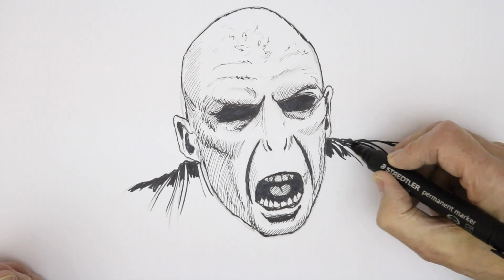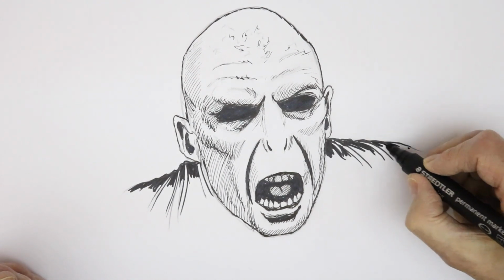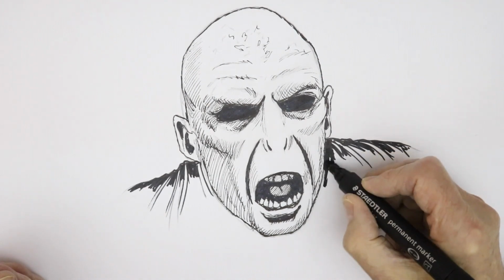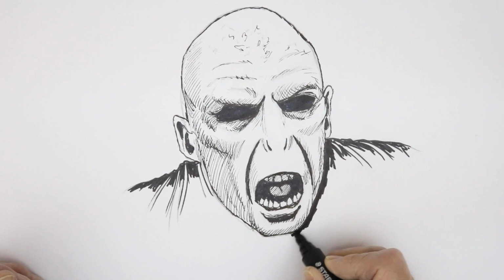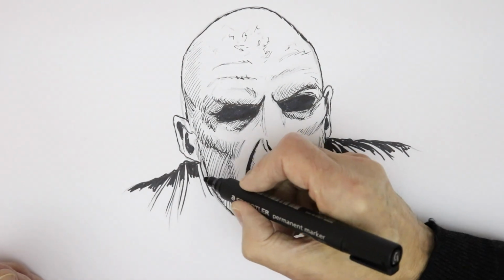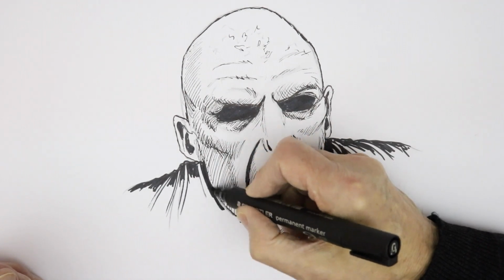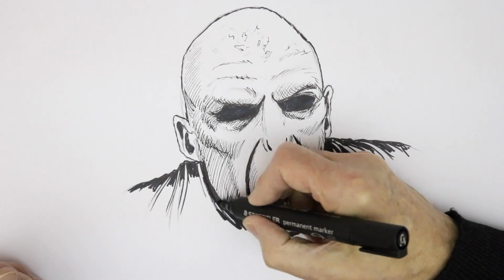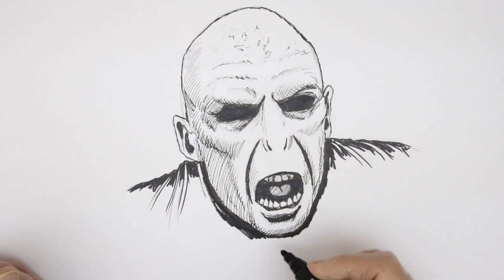How to Draw Voldemort. Iconic Movie Characters No 8. Happy Drawing! with Frank Rodgers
Follow my real-time tutorial and find out how easy it is to create a cool pen drawing of Voldemort - the great dark wizard and arch enemy of Harry Potter.
You'll discover how to create great characters from all the main story genres such as fantasy, action/adventure etc as well learning to draw everything from the Mask of Tutankhamun to a Native American Totem Pole!
You'll also pick up invaluable tips on pen and pencil drawing and colouring, and comic books and illustration techniques. Thanks.